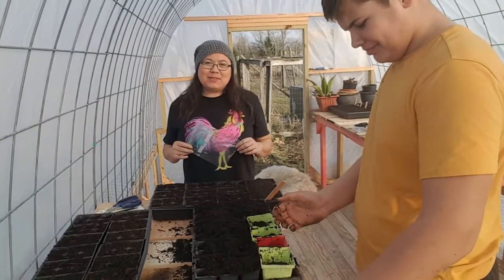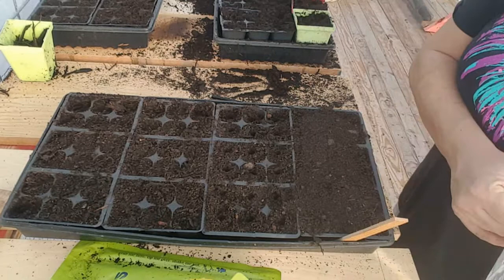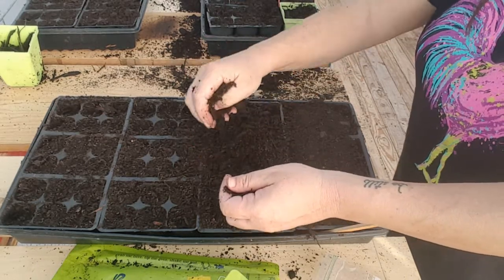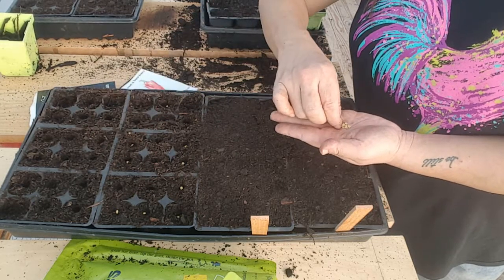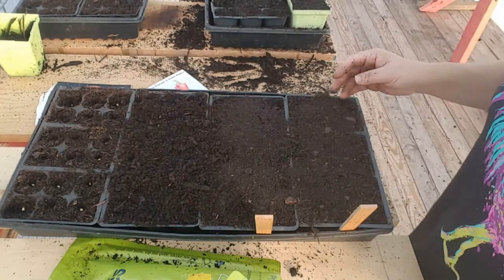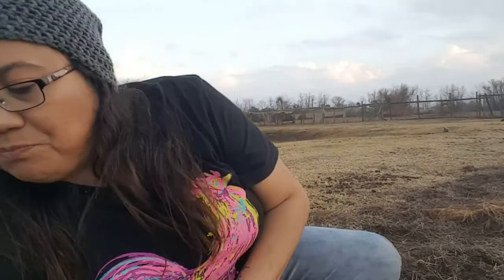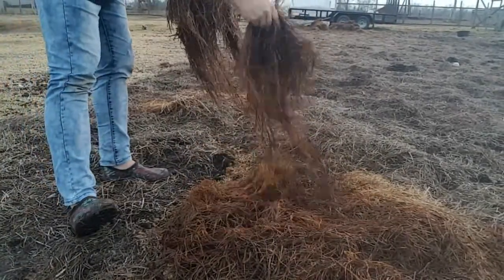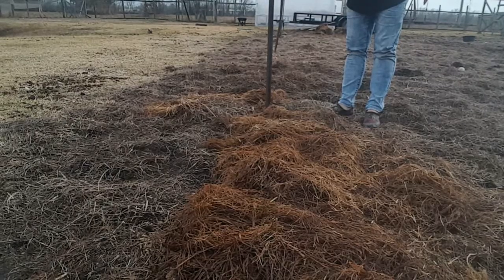Garden Vlog - Seed Starting & planting potatoes.....the lazy way.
Garden Vlog. It’s winter and it’s time to start the garden. Join me as I start seeds in the greenhouse and plant some potatoes the lazy way….. the Ruth Stout way.